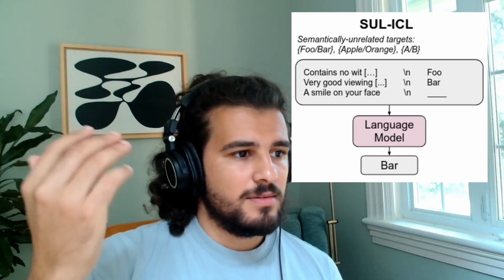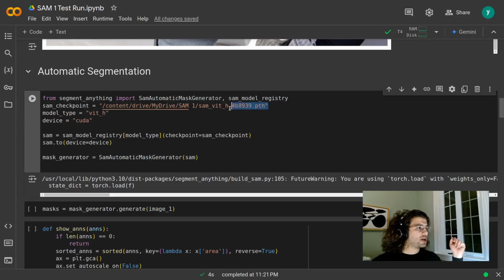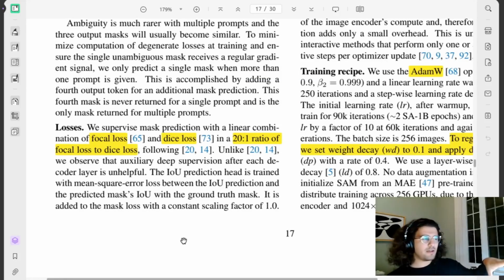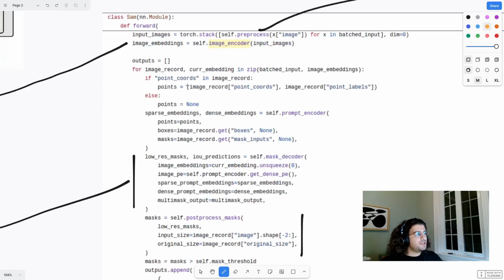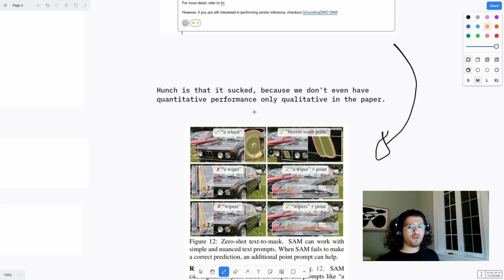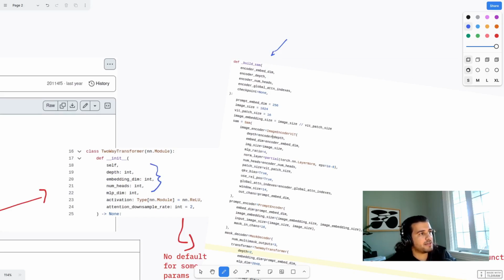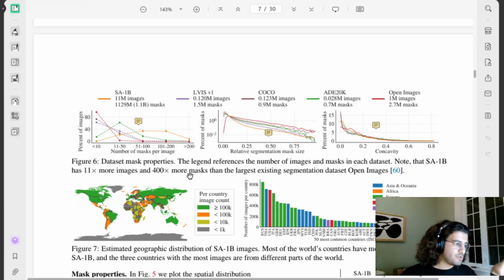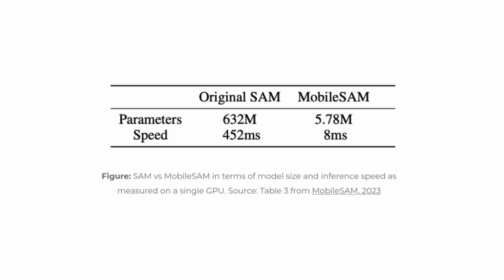Segment Anything Model (SAM) - Foundational Model Deep Dive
Big thanks to UPDF who are sponsoring the video, you can get the PDF editor I was using in this tutorial over

Image segmentation was historically hard manual work.

In today’s deep dive video, I’ll show you the methodology that Meta used to start a segmentation foundational model called Segment Anything which can achieve great zero-shot results in multiple computer vision tasks.

- Introduction: 0:00
- Task: 1:17
- SAM Testing: 5:40
- Model Theory: 10:23
- Model Code Overview: 14:16
- Image Encoder Code: 20:53
- Prompt Encoder Code: 22:29
- Mask Decoder Code: 25:37
- Data & Engine: 37:25
- Zero-Shot Results: 39:50
- Limitation: 42:24
- Conclusion: 44:11